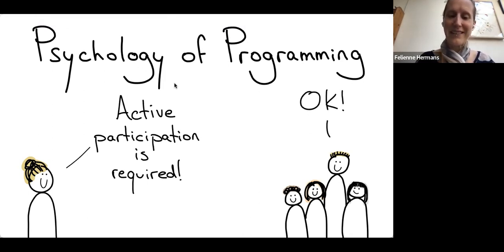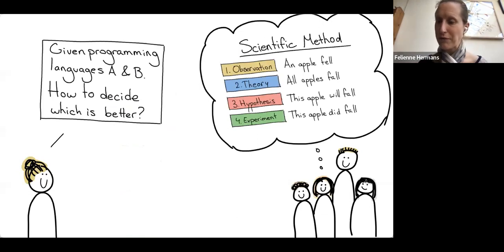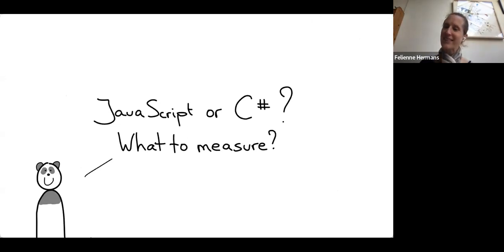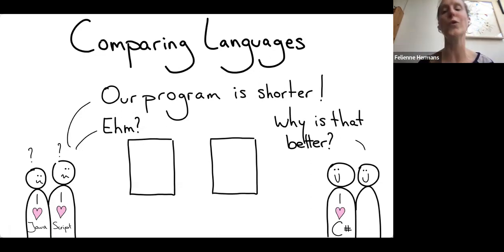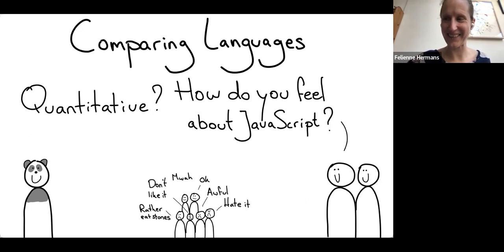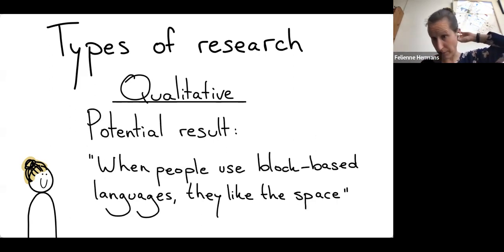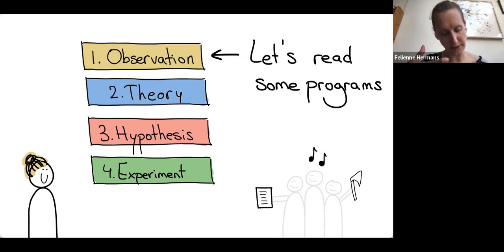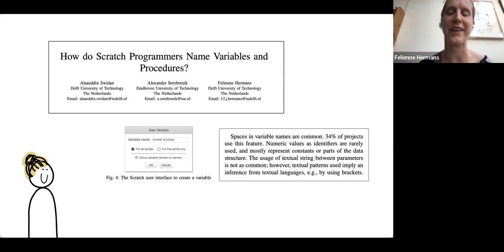2022-04-20 Design Meeting: Felienne Hermans, Psychology of Programming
Felienne Hermans talks about the "Pyschology of Programming" and the various ways we can approach to answering the question of "Should we make this proposed change to Rust?"